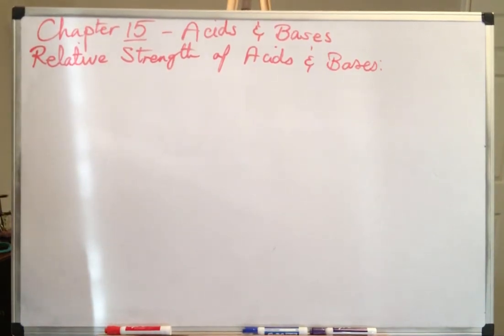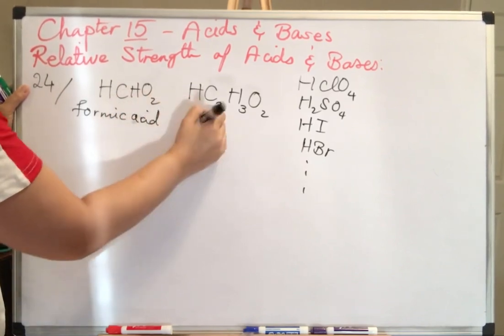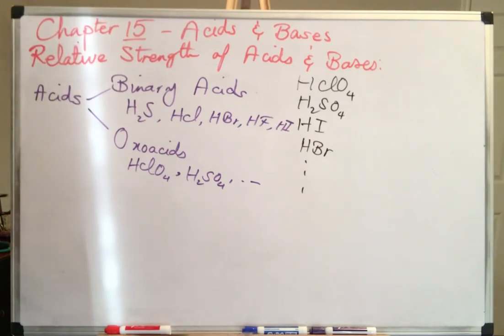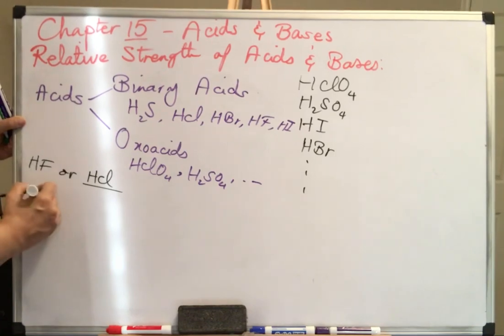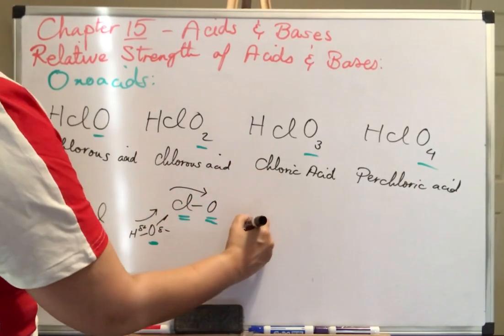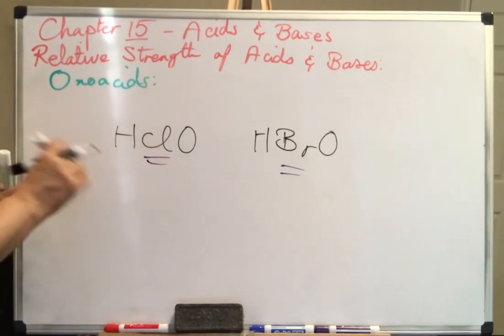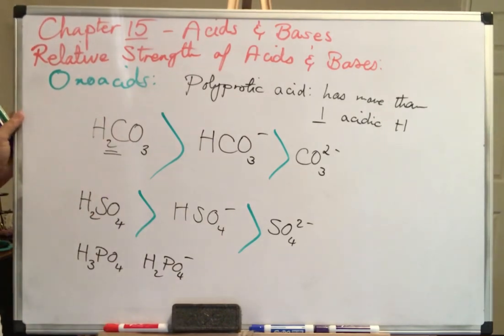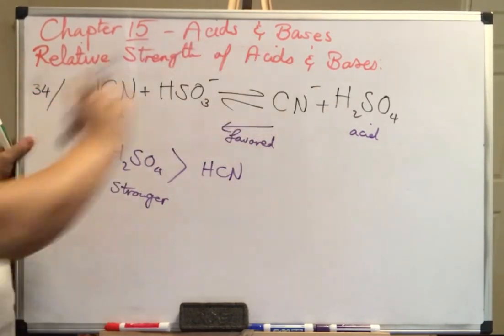CHEM-1412, Chapter 15-2, Acids & Bases